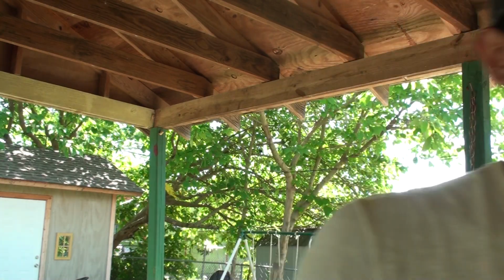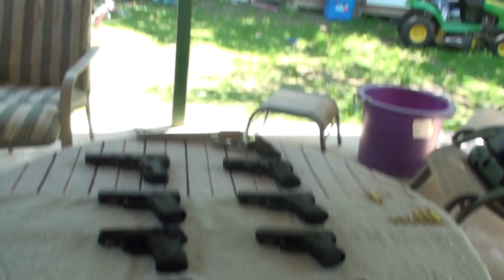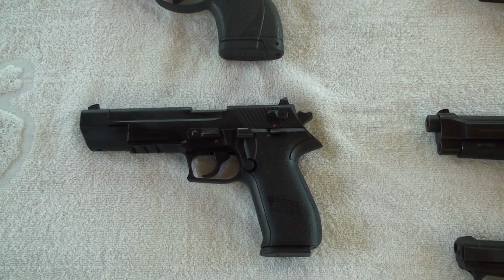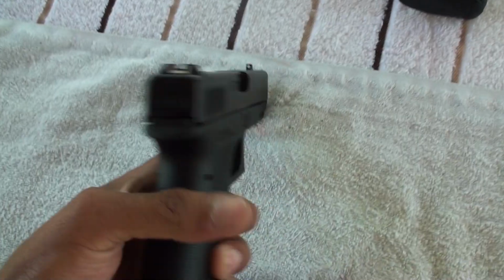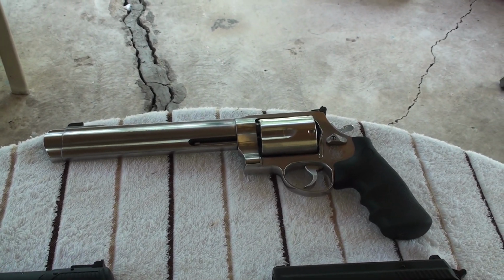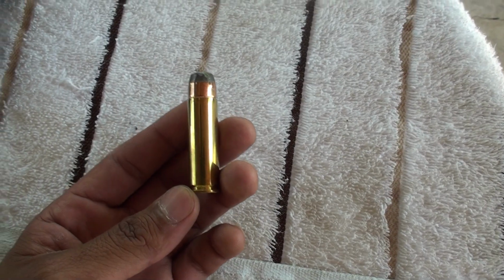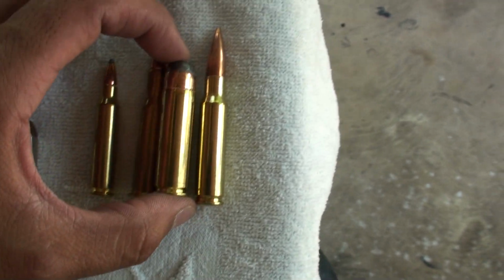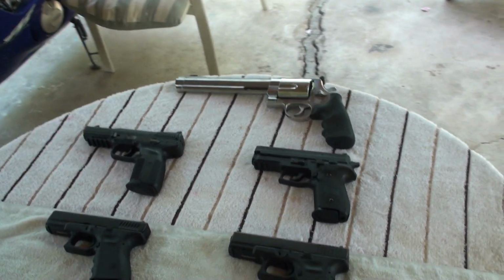How many guns do you have?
FAQ: How many guns do you have? Well I thought I would answer the question with a quick video. Showing my "gun collection" of handguns. Dog gets scared lol, I also scare the dog for kicks and giggles. I would also like to see you guys post some video replys to mine showing off what you guys got.